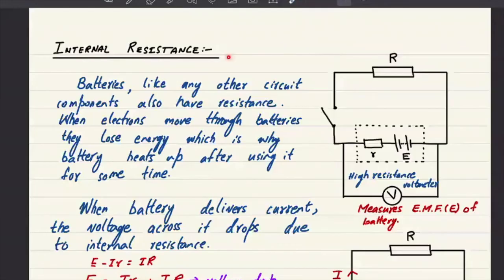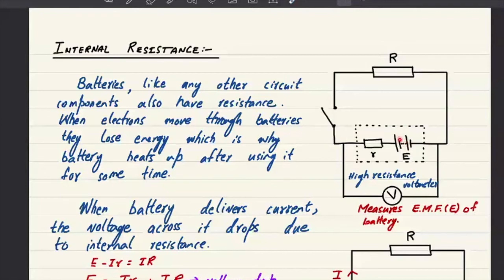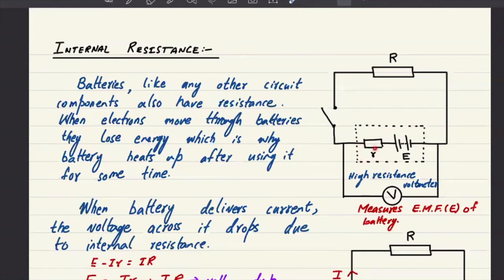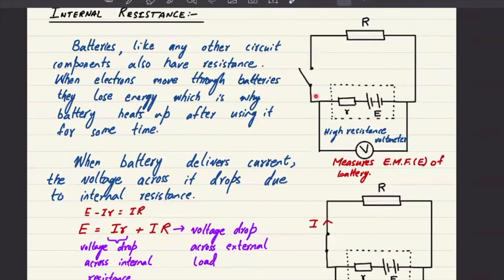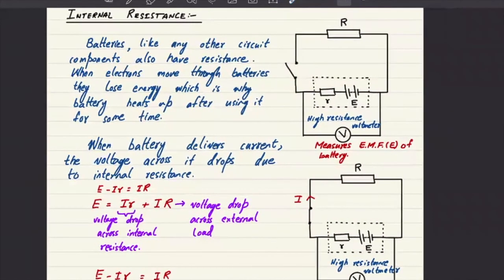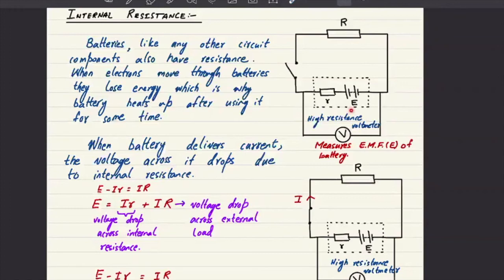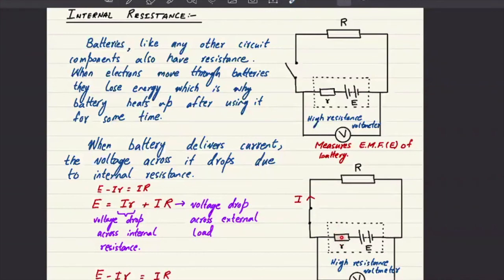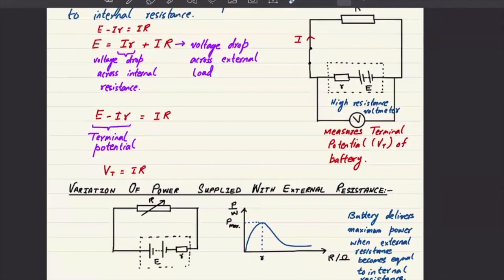INTERNAL RESISTANCE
internal resistance cells batteries